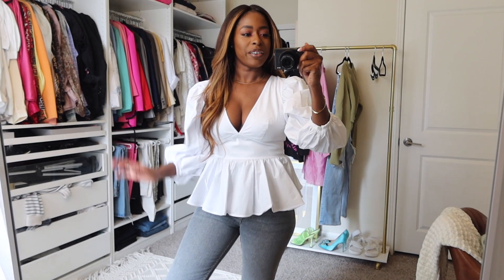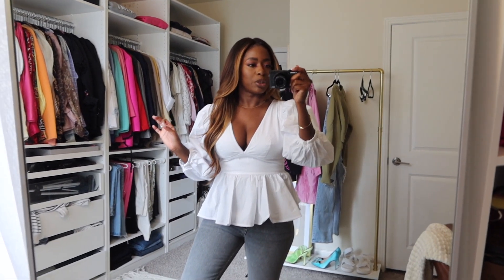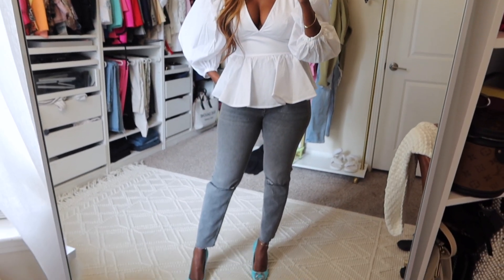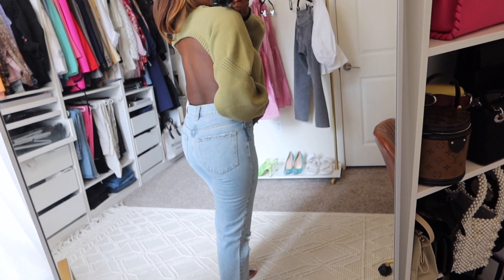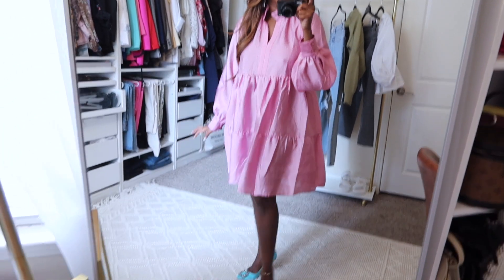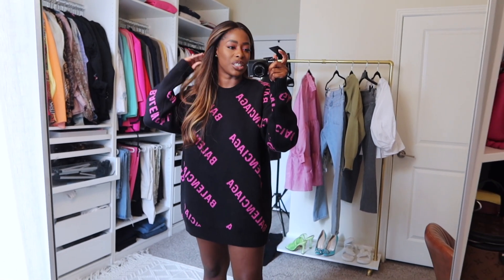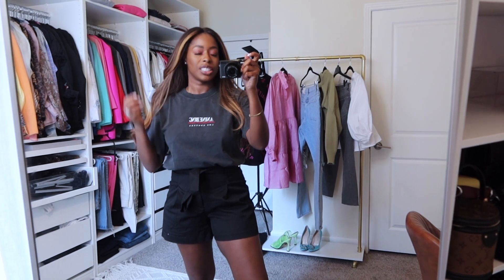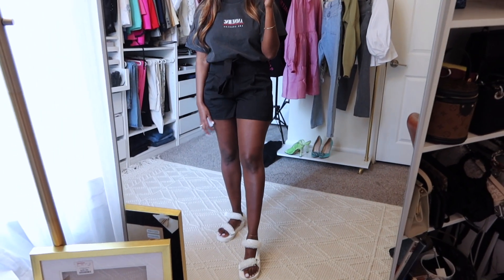Quarantine Haul: I’ve Been Shopping My Feelings!!!!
Hey Queens! It looks like the Intermix sale is over but I suggest saving anything you like into the Shoptagr app and it will notify you when the sale comes back. That’s how I found out about the previous sale! Hope that helps.

Filming Lens:

LINKS!

Pink dress

White shirt

Grey jeans

Balenciaga sweater

more colors

Manolo Blahniks on sale

Mango jeans

White dad sandals

Dad sandals( more colors)

Pearl bag

Anine Bing shirt sold out

Tibi sweater sold out